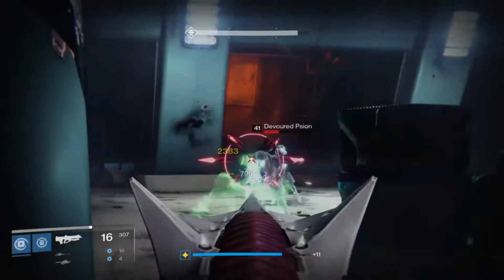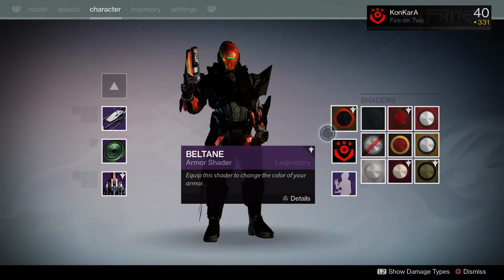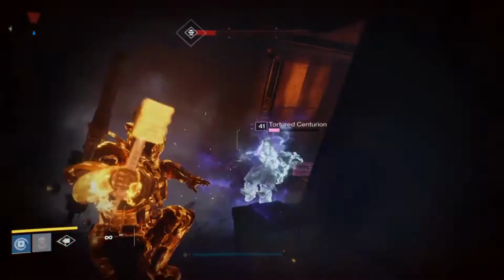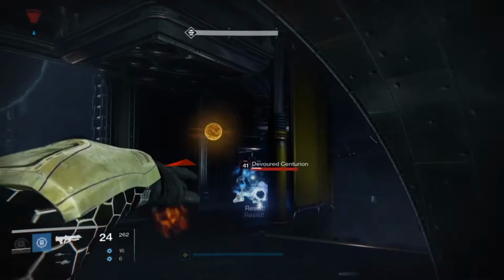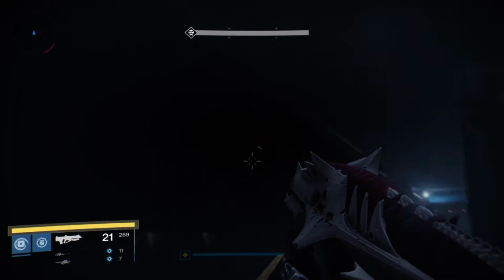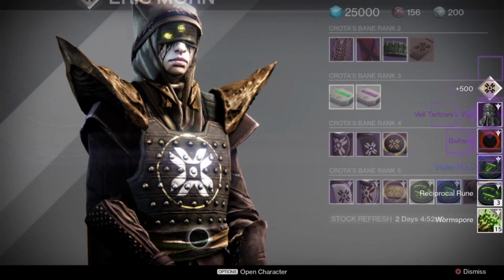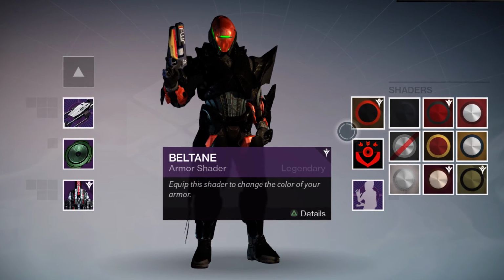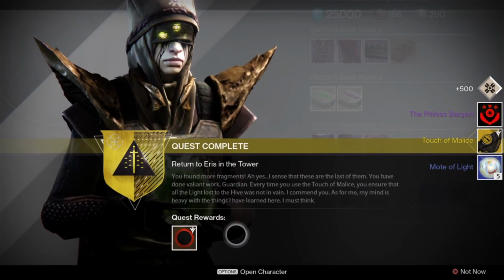Destiny - BELTANE SHADER BUG FIX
For newer or returning player the BELTANE shader can be a bit of a problem. After collecting the 50 calcified fragments many players assume that you just "GET IT" after you get all 50. It doesn't work that way and there are a few steps you may have missed if you don't have the shader. In this vid I'll help you finally help you get your hands on one of the cooler shaders in the game!

Interested in THE DIVISION? Check some of my other vids out!

The blueprints have gotten a bit out of control and honestly speaking a lot of what's been sold in the past few weeks has been GARBAGE! This is round 2 of is it GOOD or GARBAGE?!

One of the Subscribers asked me about the ASSAULT RIFLE I'm running and which attachments I have on it. So in this video we go over which Assault Rifle I use and how I deck it out along with my M1A.

Kon's Closet was a big success! Lot's of people stopped by liked seeing something other than just gear sets, numbers and the news. So to continue with more of that original content I present to you "Dirty Clothes Make the Man" Kon's Closet Episode 2!

The blueprints have gotten a bit out of control and honestly speaking a lot of what's been sold in the past few weeks has been GARBAGE! So to streamline things a bit and give you guys the info you really want. I've cut it down to one simple question... Is it GOOD or GARBAGE?!

It's been a little while since my last REAL TALK and now it's time to go back in and talk about what the Division needs to do going forward and why it reminds me a lot like a grandma.

I love clothing in game and I love making my character look different and unique. Why not look good while you kick wreck fools right? If you enjoy this be sure to comment and like. I'm trying something different just for some fun. Hope you enjoy. The First Episode of KON's Closet

Right after the 1.3 patch went live for PS4 players a ninja update was given to the vendors. Minor but still an update. I wanted to make a video to give the PS4 players who are in need of some new gear and a heads up, some info on what's being sold at the vendors post 1.3 patch!

When it comes to games like Destiny, The Division and games that require you to get loot and build a character. I thought I'd take some time to have a REAL TALK session and go over what these types of games are really about.

If you haven't seen it, check out part 1: You're Playing it Wrong, of my " HOW TO MAKE THE DIVISION MORE FUN" series

If you wanna have a laugh and enjoy some DarkZone craziness check out my DZ DUTY 2 vid: